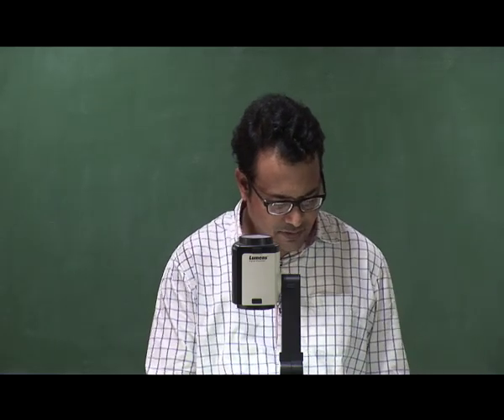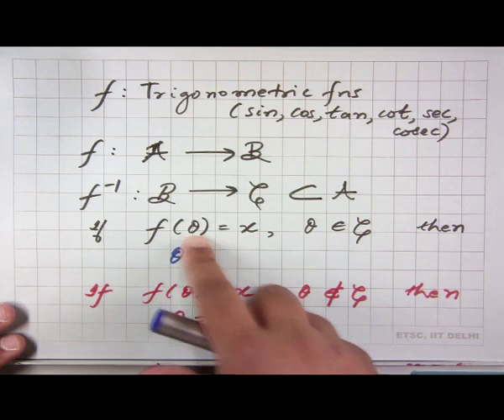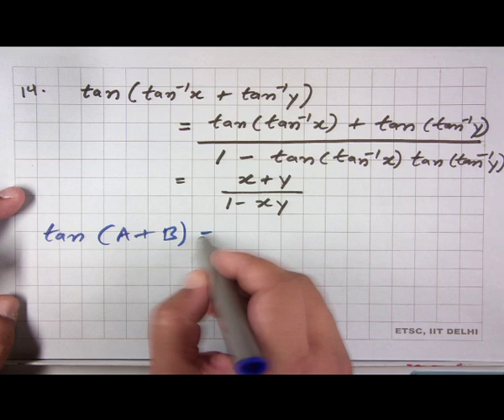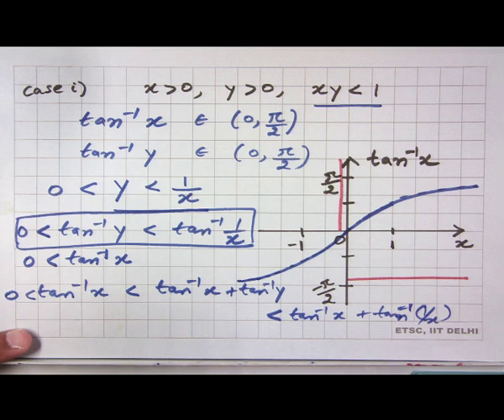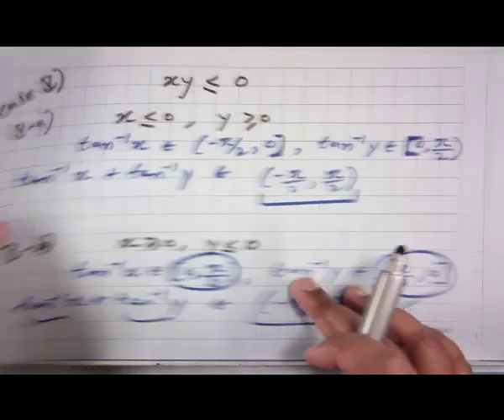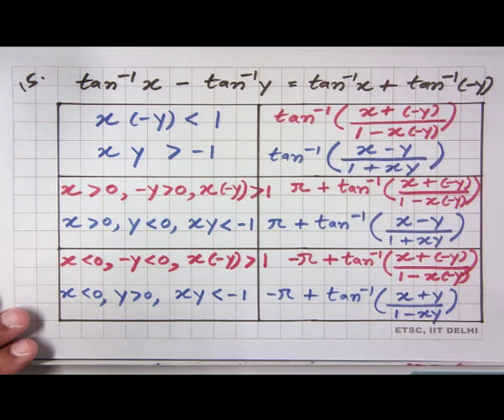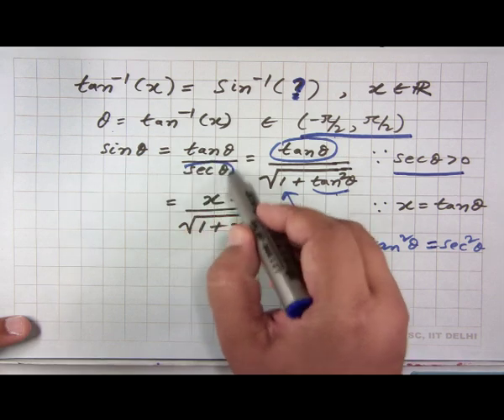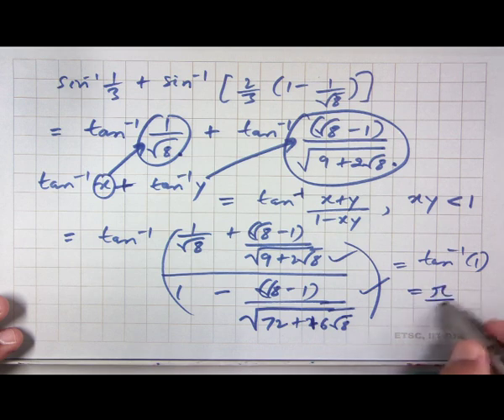Inverse Trigonometric Functions -3 (CH_21)